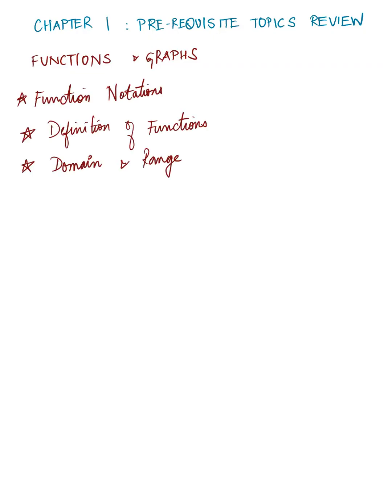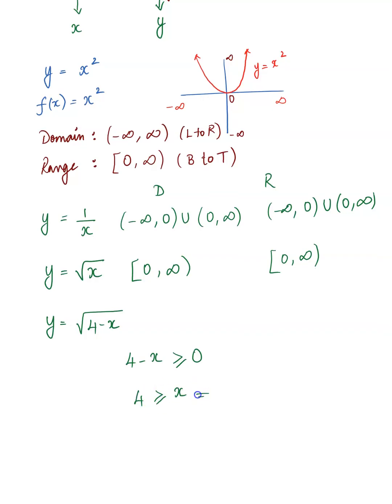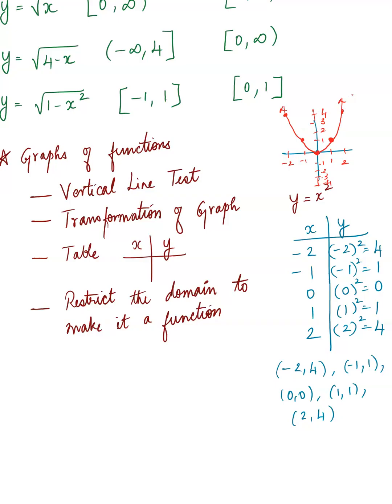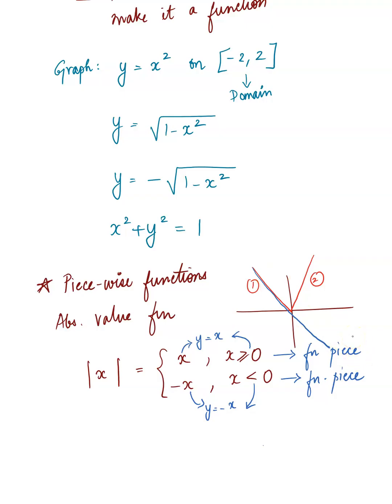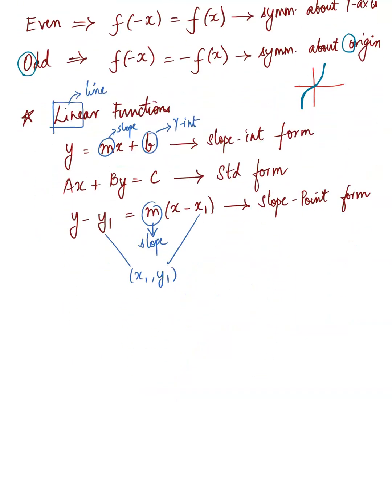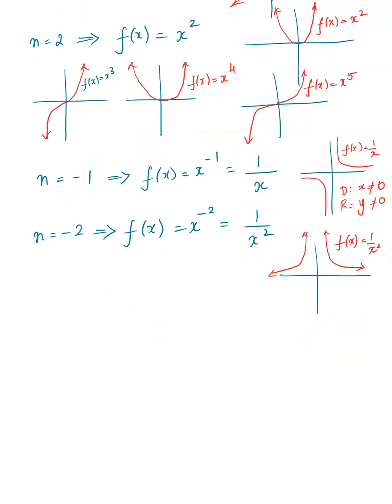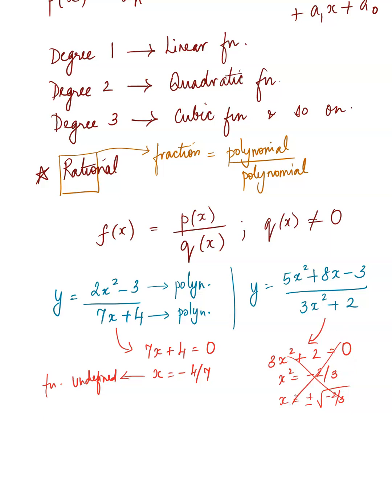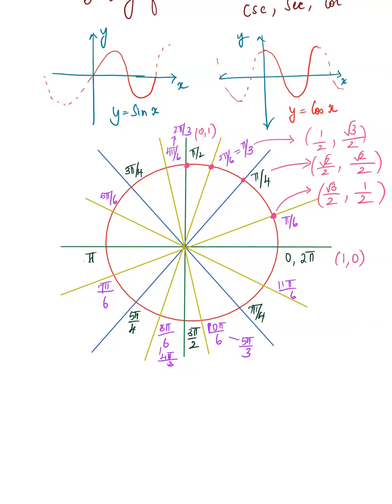MATH-C2210 CH 1.0 Prerequisite Topics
Calculus 1 — Chapter 1: Prerequisite Topics & Functions Refresher

In this lecture, we begin our Calculus Volume 1 course with a refresher on prerequisite topics. We cover function notation, graphing parabolas, reviewing the six trigonometric functions, and introducing logarithmic and exponential functions following the late transcendental pattern.

CHAPTERS
0:00 Introduction to Calculus and Functions
16:48 Graphing Parabolas and X-Values
56:29 Review of Six Trigonometric Functions
1:04:14 Logarithmic and Exponential Functions
1:06:21 Conclusion and Transition to Chapter 2

📘 PAUSE-AND-REFLECT PROMPTS
⏸️ 16:48 — Graphing Parabolas: If the coefficient of the leading term is positive, pause and visualize the graph. Which direction will the parabola open?
⏸️ 56:29 — Trigonometric Functions: Pause and recall your pre-calculus knowledge. What are the six main trigonometric functions we will be using in this course?
⏸️ 1:04:14 — Late Transcendentals: Why are we waiting until Calculus 2 to deeply explore logarithmic and exponential functions at Mercy College?